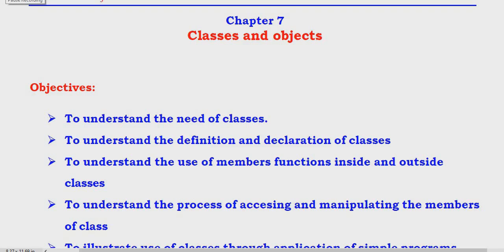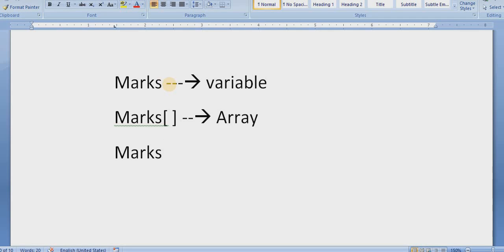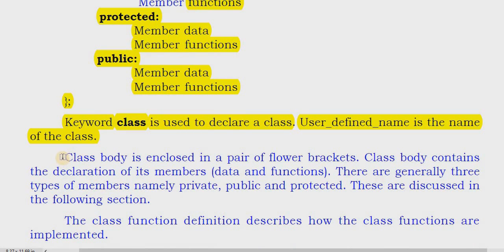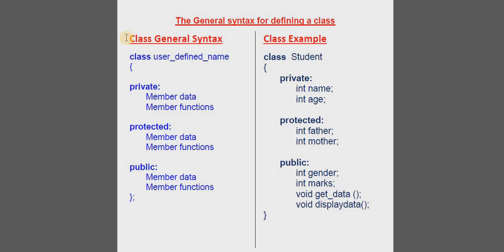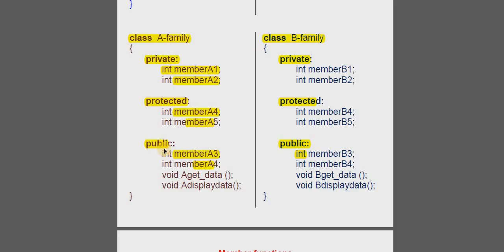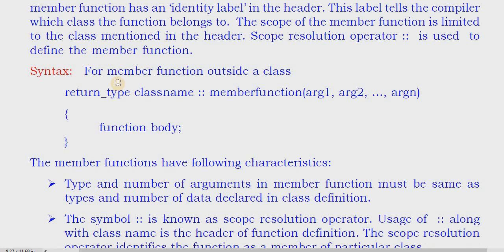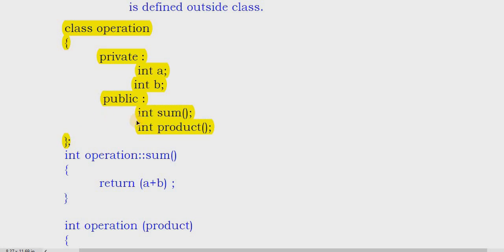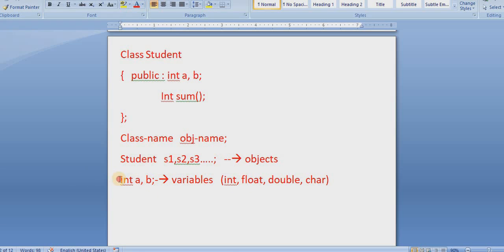PUC-2 CH-7 Classes & Objects part-1